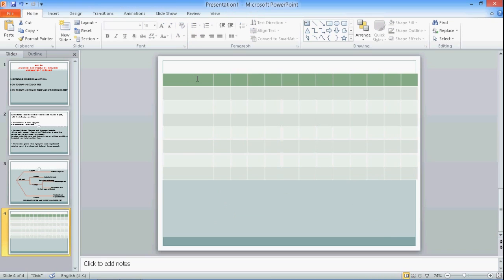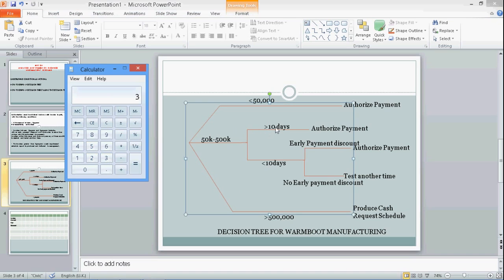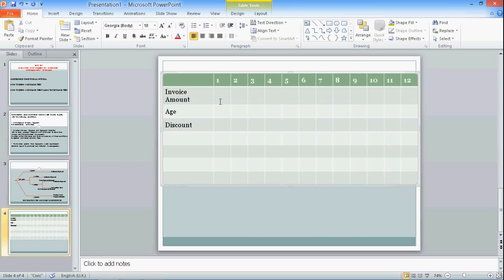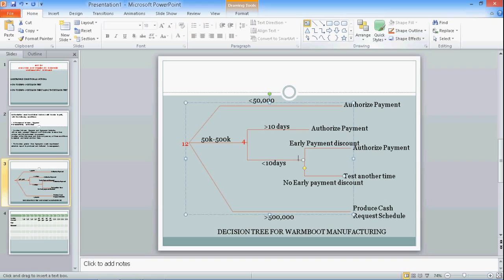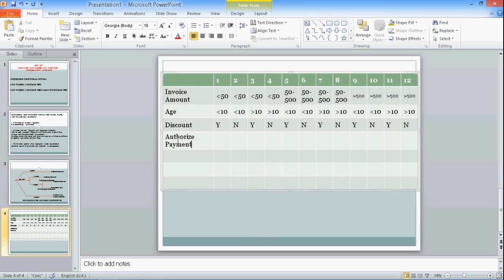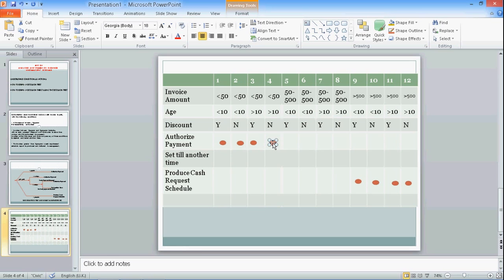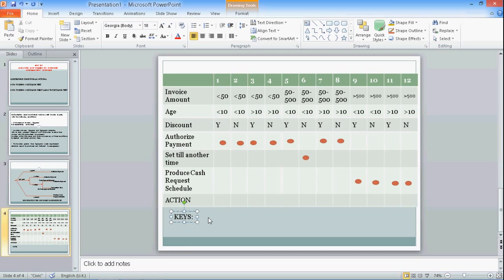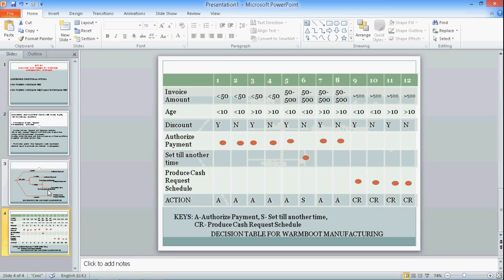Create a decision table and tree Part 2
Based on the MIT 811 course of University of Lagos, Nigeria.